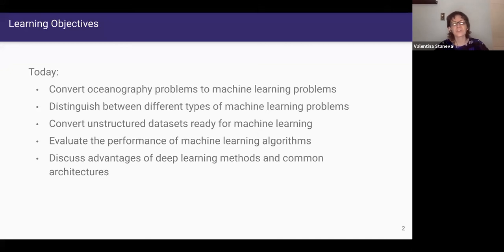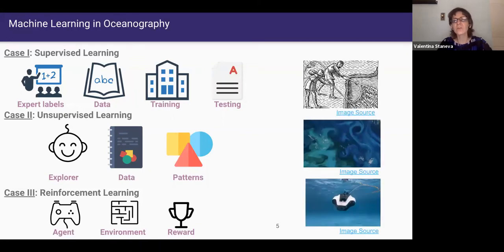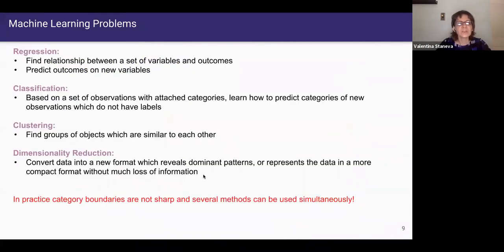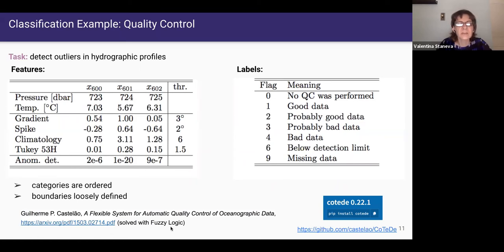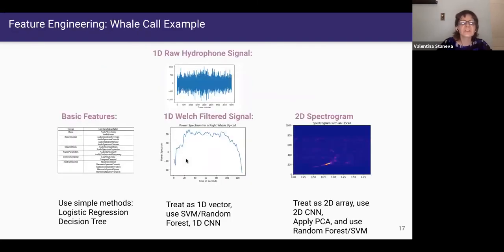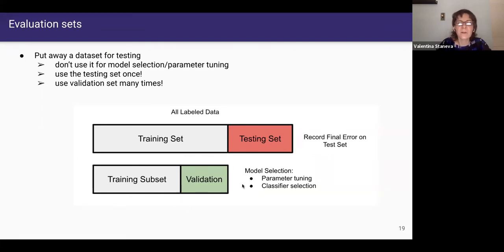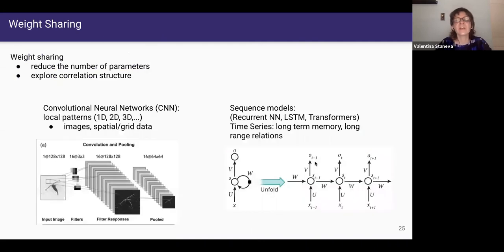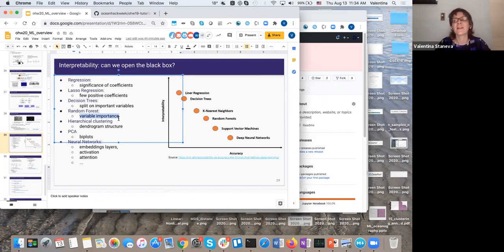Oceanhackweek 2020: Valentina Staneva - Machine Learning Overview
As a part of OceanHackWeek 2020, Valentina Staneva gave an overview tutorial on machine learning techniques.